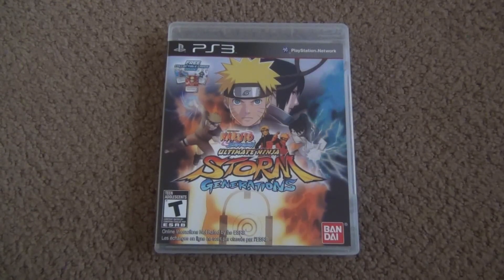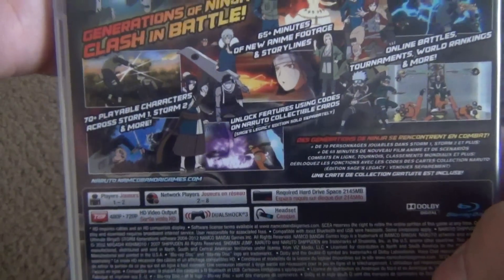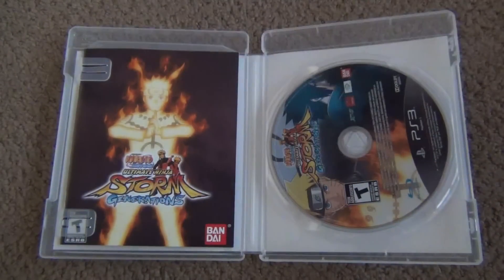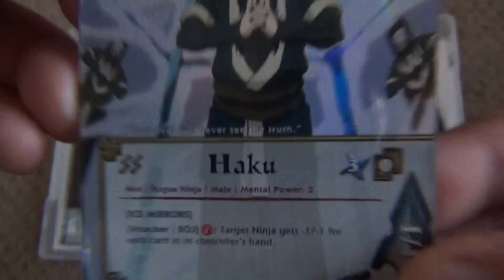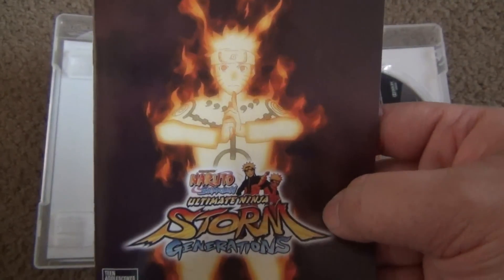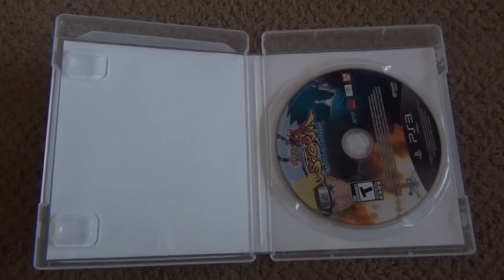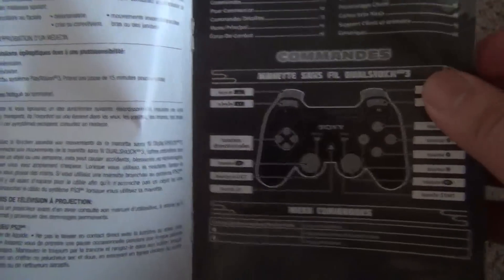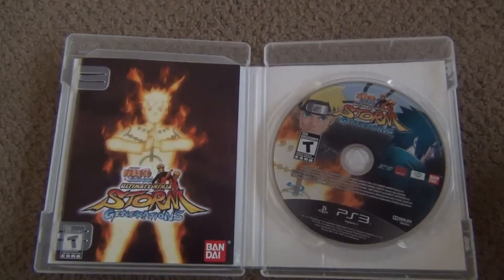Naruto Storm Generations Unboxing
This is my video unboxing for the new Naruto game. Enjoy!